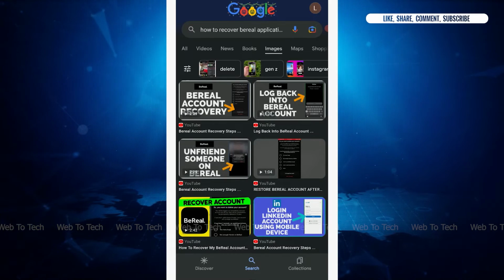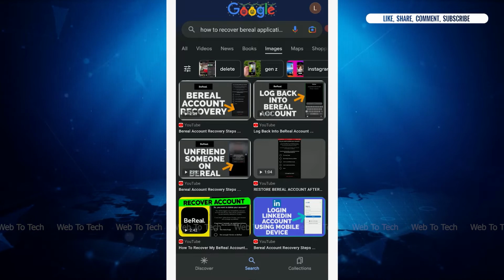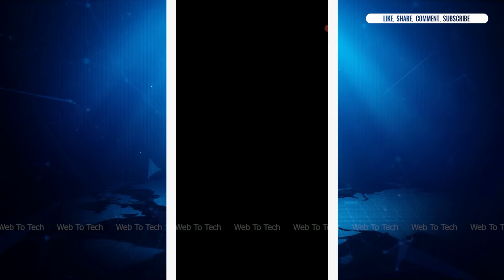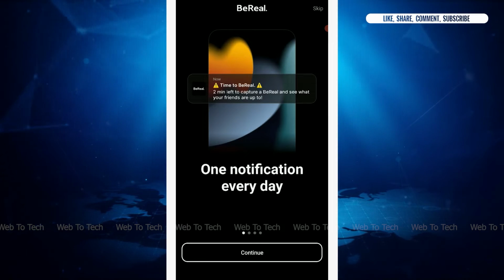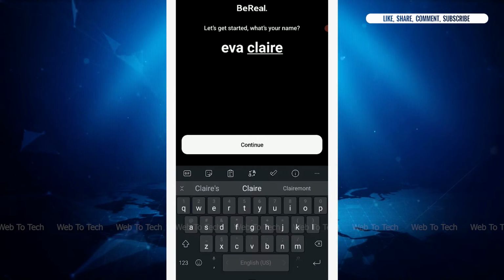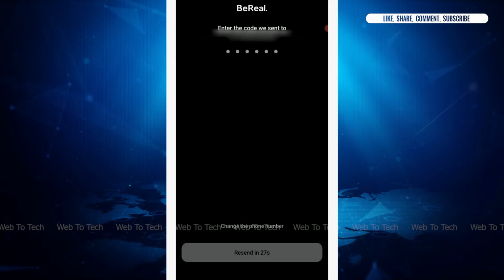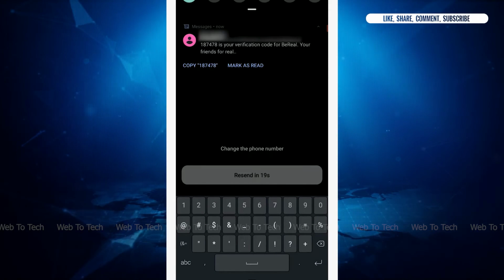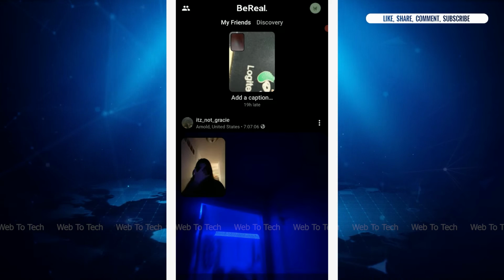How to Recover a BeReal App Account 2023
Here in this tutorial video we are going to show you on how you can recover your Bereal account on android mobile device. Please watch and follow the steps shows in given video.